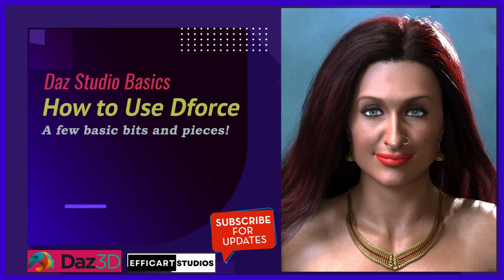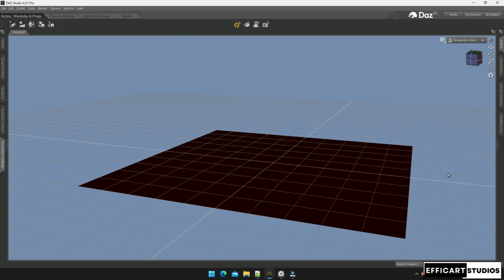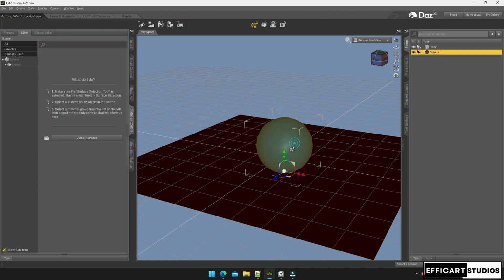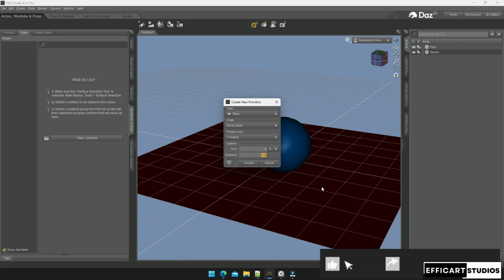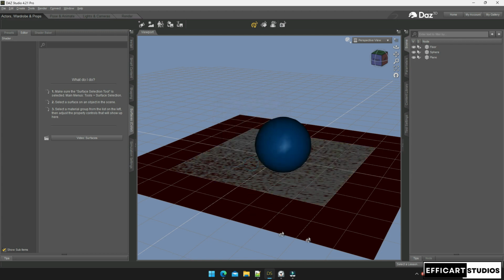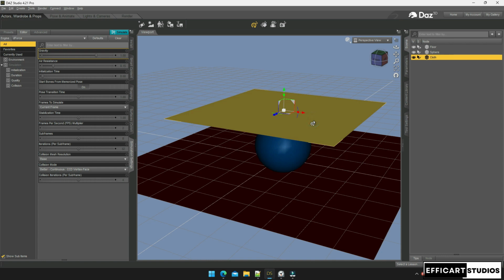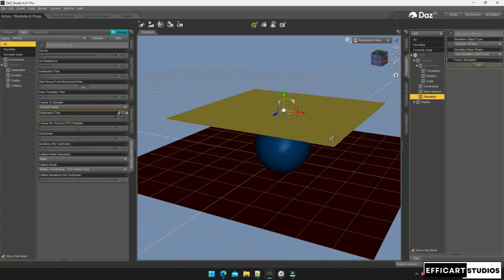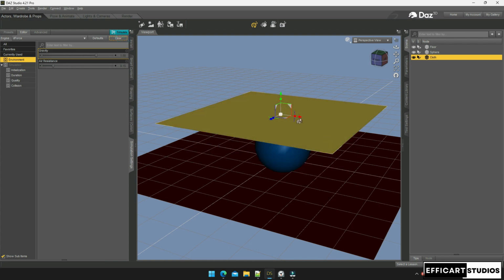Dforce 101: A Beginner’s Guide to Daz Studio’s Physics Engine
Are you interested in learning how to use Dforce, the powerful physics engine in Daz Studio? If so, this video is for you!

Dforce is a feature that allows you to create realistic cloth and hair simulations for your 3D characters and scenes. You can use it to make your models look more dynamic and lifelike, as well as to create stunning effects and animations.

In this video, I will show you the basics of Dforce, such as how to apply it to your items, how to adjust the settings and parameters, and how to preview and render your simulations. I will also show you some examples of Dforce in action, such as how to create flowing dresses, waving flags, and bouncing hair.

But that’s not all! In the upcoming videos of this series, I will also share with you some advanced tips and tricks that will help you master Dforce and take your 3D work to the next level. You will learn how to:

*Freeze your Dforce simulations and use them as static props or morphs
*Use Dforce hair and clothing to add more variety and realism to your characters
*Simulate multiple Dforce items in a scene and make them interact with each other and the environment

So, if you want to learn how to use Dforce in Daz Studio, don’t miss this video and the rest of the series. I hope you enjoy this video and find it useful.
I'm Amaan, a tech enthusiast and a professional IT consultant. I have a deep knowledge and experience in Office 365 and Windows technologies, and I love to share my insights and tips with you. Whether you are looking for solutions, tutorials, reviews, or recommendations, you will find them here on my channel.

My Rig:
GPU:   RTX 4070
RAM:  32 GB DDR 4
CPU:   AMD Ryzen 5 3600
Controller : Xbox Wireless Controller
Screen : Benq / 27" / Full Resolution